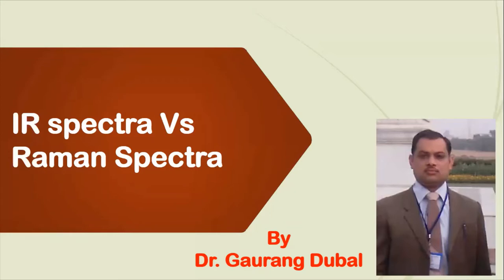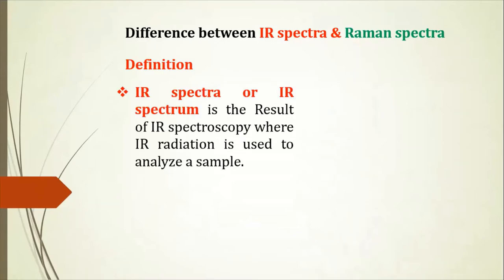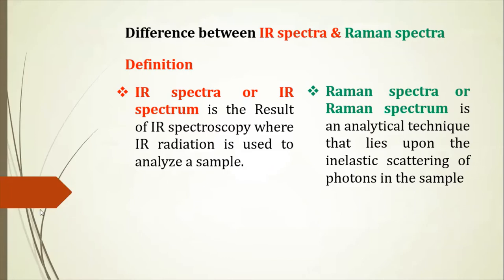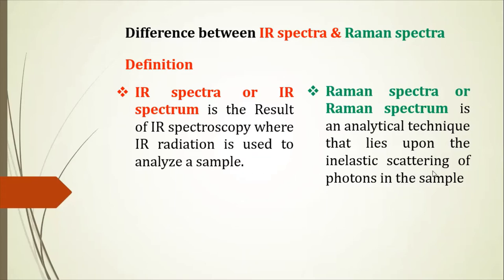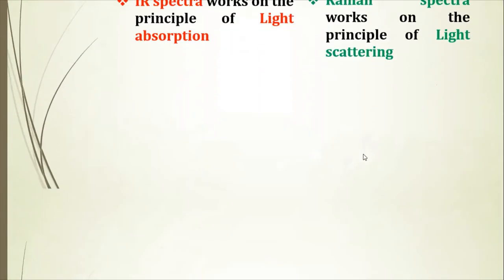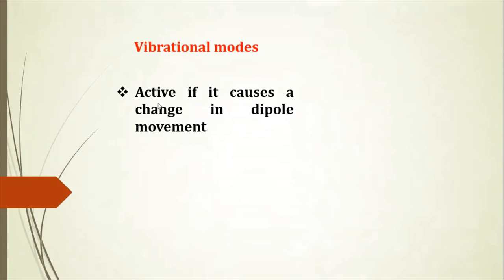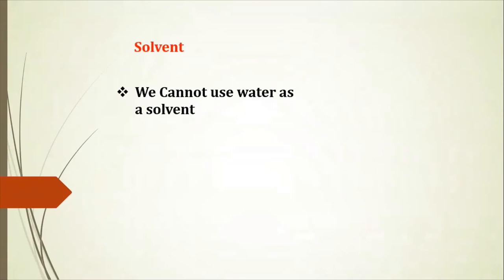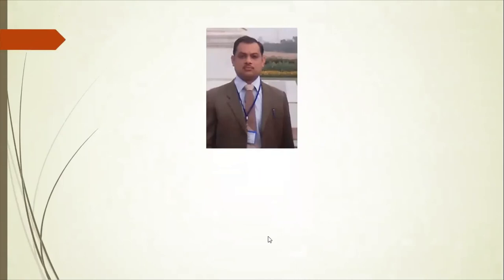IR Vs Raman spectra | Spectroscopy | Chemistry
In this video I explained about key difference between IR Vs Raman spectra